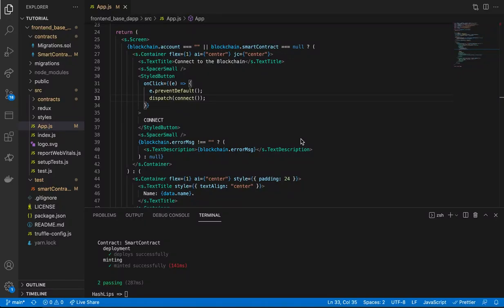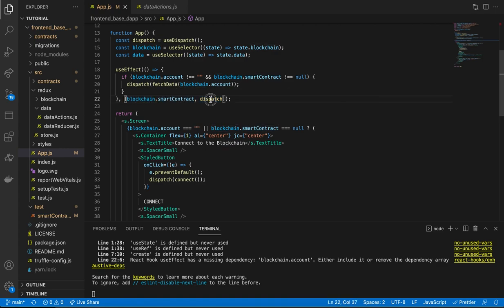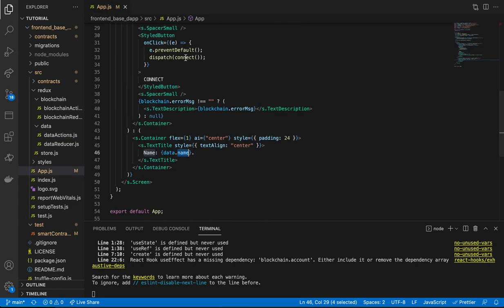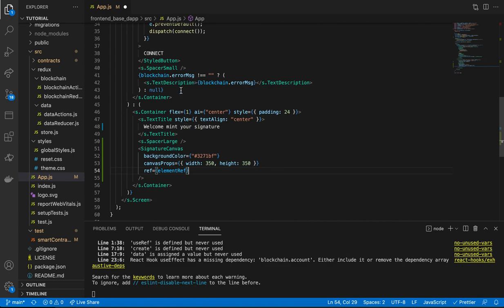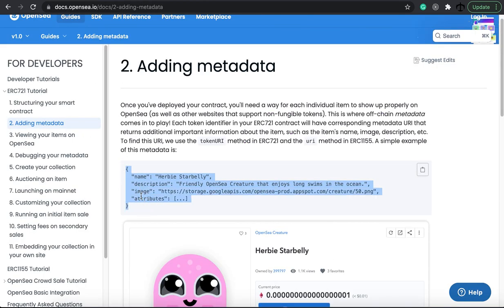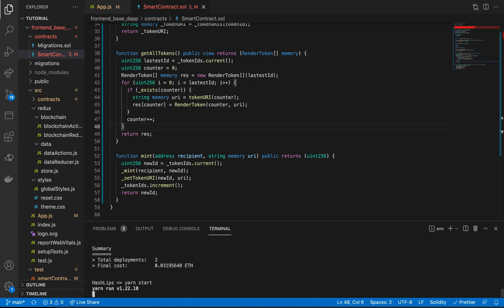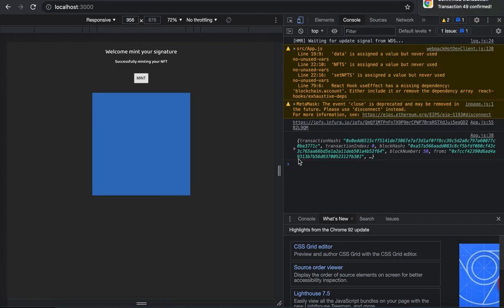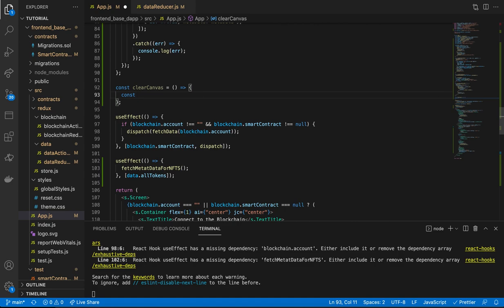Code a NFT minter using IPFS part 3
Many people have asked if I can create a video to show how to create an NFT minter. Here it is, in the tutorial I show you how to create an NFT minter using IPFS to upload metadata and mint an NFT from scratch.